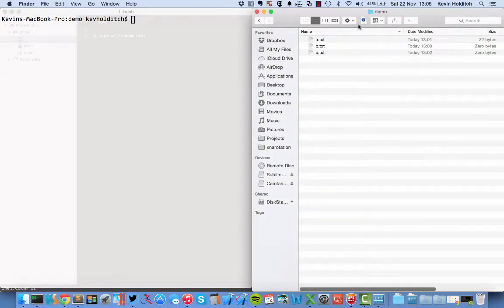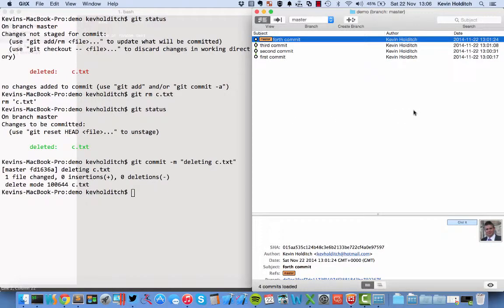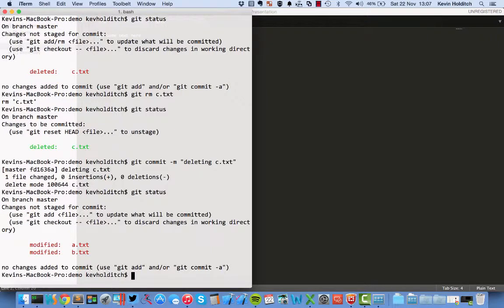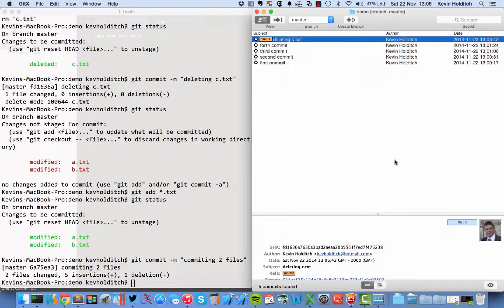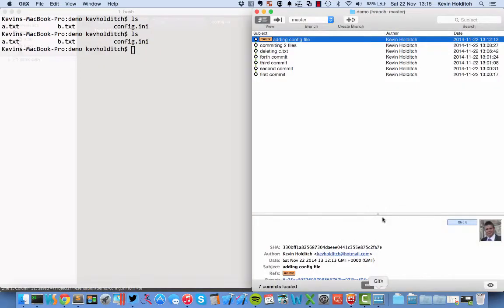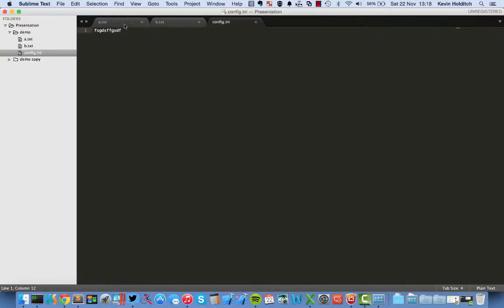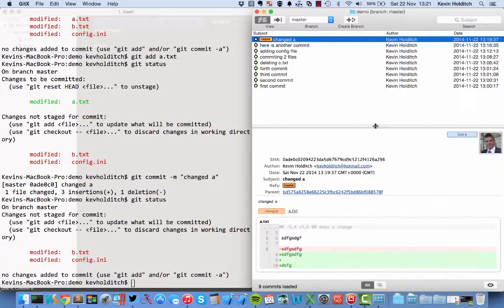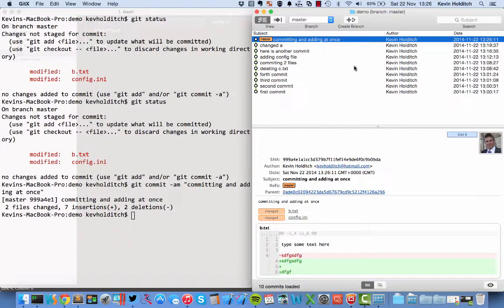Introduction to Git Part 2 - adding and commiting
An introduction to git for beginners covering some more advanced things that you can do with add and commit